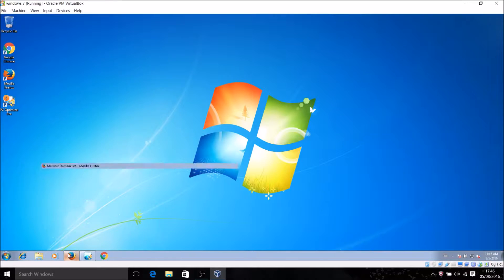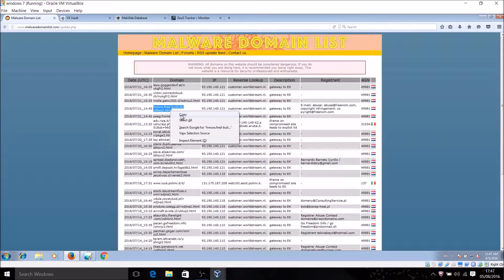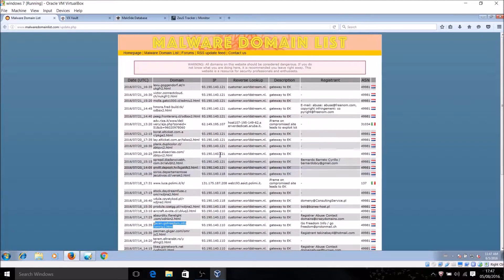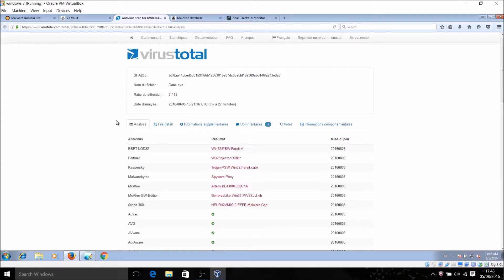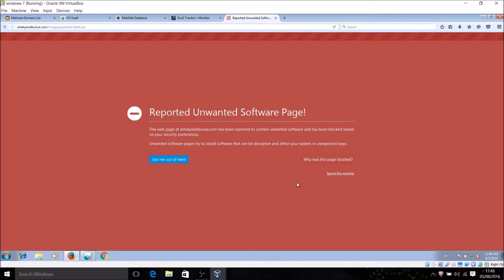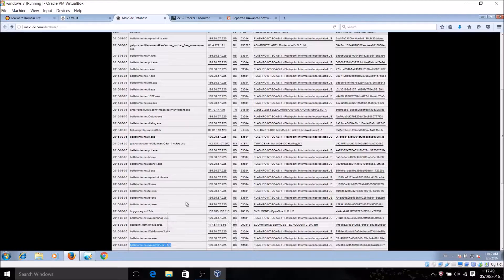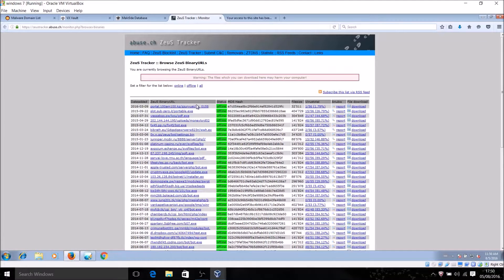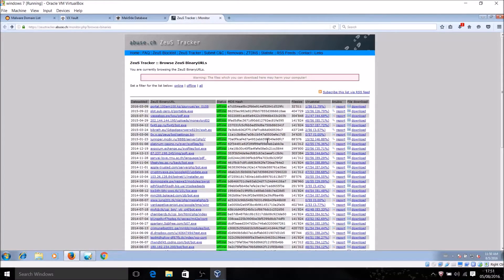how to get virus samples for testing purpose 2016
how to get virus samples for testing 2016-This video will show how to get malware samples,Trojan,worms,spyware and many more. Im not responsible if you destroyed your PC so be careful and enjoy the video.